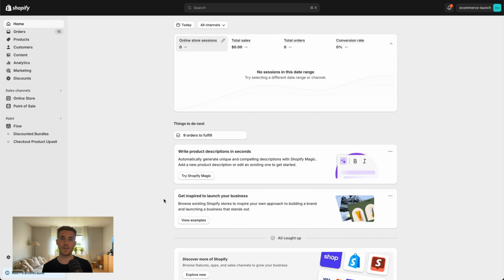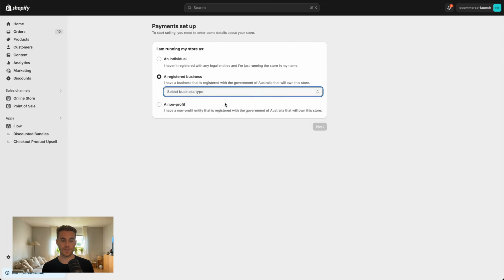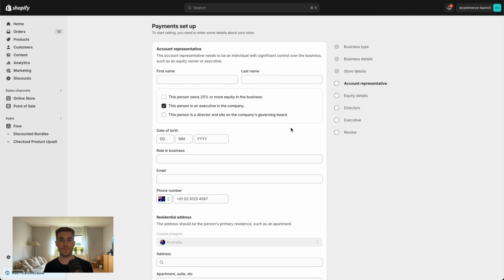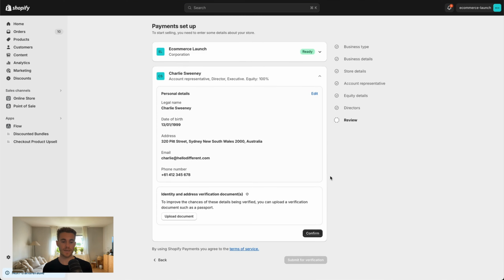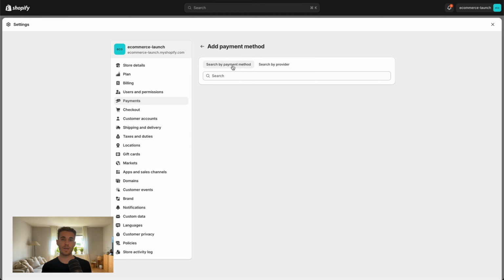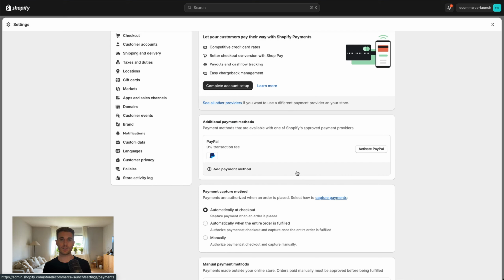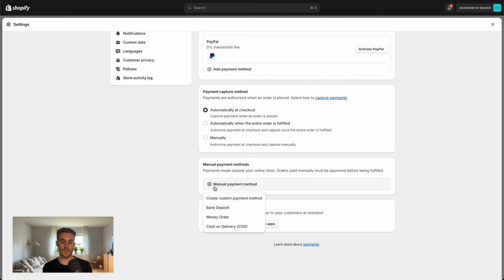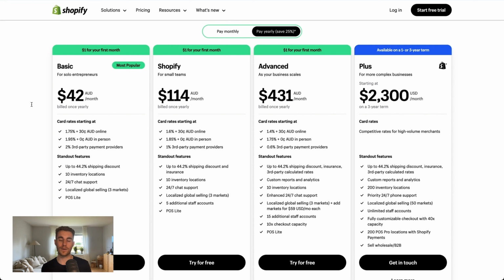How To Setup Shopify Payments 2024 | Complete Beginners Guide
Complete guide on how to Set Up Shopify Payments in 2024

In today's video, learn how to set up Shopify Payments on your Shopify store to start accepting payments seamlessly. Follow a detailed walkthrough from logging into your Shopify account, navigating to payment settings, and activating Shopify Payments.

Additionally, explore various payment options like PayPal, Klarna, and Afterpay, and understand the importance of correct information to avoid account suspension.

The video also covers selecting business types and provides insight into different Shopify plans and transaction fees. Perfect for new Shopify users aiming to optimize their payment setup!

00:00 Introduction to Shopify Payments
00:17 Accessing Shopify Payment Settings
01:12 Setting Up Shopify Payments
02:07 Business and Personal Information
03:02 Industry Type and Contact Information
05:21 Verification Process
06:25 Exploring Additional Payment Methods
10:50 Customizing Payment Methods
12:24 Understanding Differences in Shopify Plan Transaction Fees
14:01 Conclusion and Final Tips